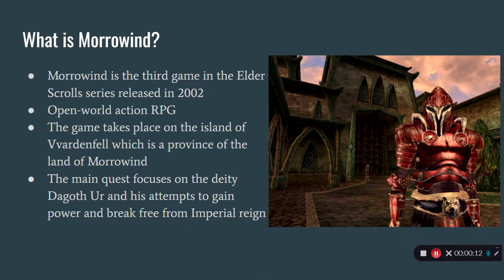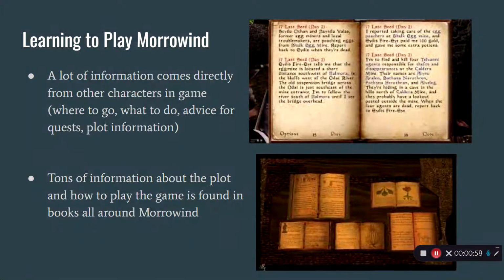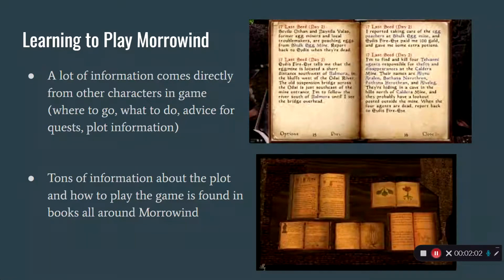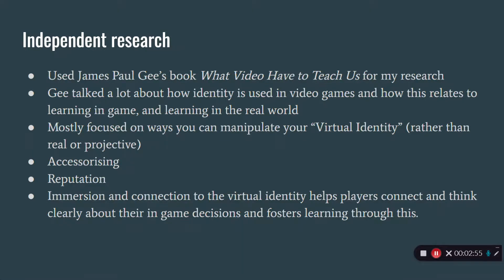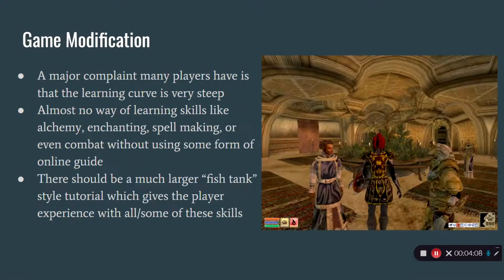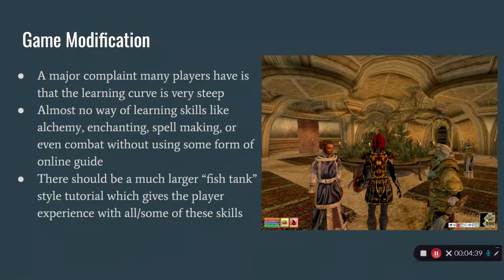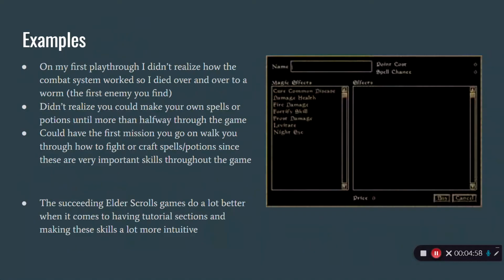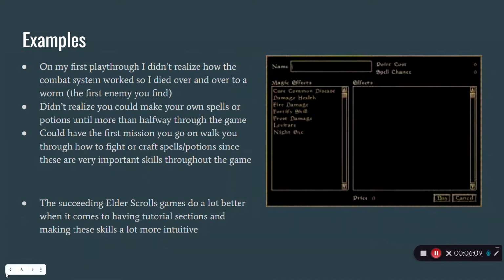MORROWWIND WALKTHROUGH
Above is a final project I threw together in under 30 minutes. Below is my plot synopsis:

The Elder Scrolls III: Morrowind is an open-world action role-playing video game developed by Bethesda Game Studios and published by Bethesda Softworks.

After a storm and a strange dream vision, the player character (PC) begins in a town called Seyda Neen, fresh off a boat from a mainland prison, freed by the string-pulling of the current ruler of the Tamrielic Empire, Emperor Uriel Septim VII. The PC is given the task of meeting Caius Cosades, a member of the Blades, a secret group of spies and agents working for the Emperor and the Empire.

Cosades inducts the player into the Blades on the Emperor's orders and sets the player on various quests to uncover the mysterious disappearances and revelations that the citizens of Vvardenfell have experienced, particularly the Sixth House and the Ashlander prophecies of the Nerevarine. It is later revealed that the induction under Cosades, and the player's release from prison, was due to the Emperor's suspicion that the player might be the Nerevarine – a reincarnation of the legendary Dunmer hero Indoril Nerevar – or at least someone who would make a convincing imposter to use for political gain. The PC is tasked with uncovering the prophecies regarding the Nerevarine and to fulfill them to finally defeat Dagoth Ur and his Sixth House cult.

Prophecies from the nomadic Dunmer people living in the Ashlands, the Ashlanders, predict that Nerevar's incarnate will fulfill a set of seven prophecies. The first two prophecies are that the Nerevarine will be born on a certain day to uncertain parents, and will be immune to Corprus disease, a Divine disease created by Dagoth Ur. The player has already fulfilled the first, and hence was chosen for the task. The player becomes immune to Corprus by contracting the disease and surviving an experimental cure. Fulfilling these, the player seeks to complete the third prophecy, a test to find the Moon-and-Star (also called One-Clan-Under-Moon-And-Star), the symbolic ring originally worn by Nerevar, which has the power to instantly kill anyone, apart from himself (and by extension, the Nerevarine), who tries to wear it. Upon finding and equipping the ring, the player receives a vision from Azura, the ancient Daedric Prince of the Dawn and Dusk, who confirms that the player is Nerevar's incarnate. The Nerevarine completes the fourth and fifth trials, which are to rally the Great Houses of the Dunmer and Ashlanders of Vvardenfell under one banner. After receiving the support and being declared "Hortator" by every Great House and "Nerevarine" by all nomadic Ashlander tribes, the player is official, albeit reluctantly, called "Nerevarine" by the Tribunal Temple, who normally persecute anyone who claims to be the Nerevarine and sentences them to death.

The Nerevarine is invited to the palace of the poet god-king Vivec, one of the three deities that form the basis of Morrowind's religion, known as the Tribunal, to discuss the assault on Dagoth Ur's stronghold in the heart of Red Mountain. Vivec presents the player with the gauntlet 'Wraithguard', an ancient Dwemer artifact that allows the use of the tools Sunder and Keening. These ancient weapons were created by the Dwemer to tap into the power of the fabled Heart of Lorkhan, which they found beneath Red Mountain - and these same tools have been used by the Tribunal and Dagoth Ur to reach their god-like status. The tools can, however, also destroy the fabled Heart of Lorkhan, but without having the Wraithguard equipped, they will deal a fatal blow to whoever wields them.

The player travels into Red Mountain to Dagoth Ur's citadel. After talking with Dagoth Ur, who attempts to sway the player to his side with the claim that he is merely following Nerevar's final orders, the player and Dagoth Ur fight. Besting Dagoth Ur, the Nerevarine soon discovers that while the Heart of Lorkhan is still intact, Dagoth Ur remains immortal and he soon returns from death. Making his way to the very heart of the mountain, the Nerevarine finds the Heart of Lorkhan and destroys it, severing Dagoth Ur from his power and ultimately killing him. Akulakhan's Chamber, where Lorkhan's heart resided, is destroyed in the process as the cavern collapses, and in turn, Red Mountain is cleared of blight and The Sixth House falls. Upon escaping from the chamber, the Nerevarine is congratulated by Azura, who comes to reward the player's efforts of fulfilling the prophecy.